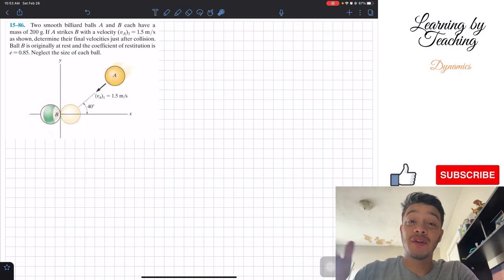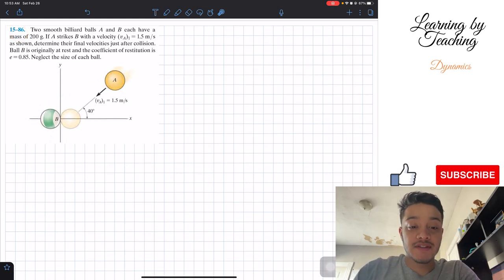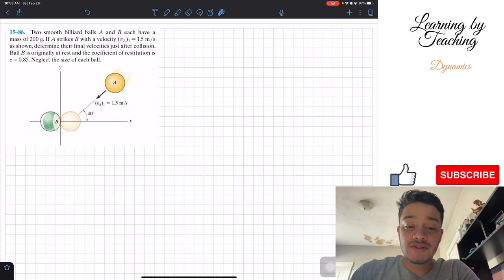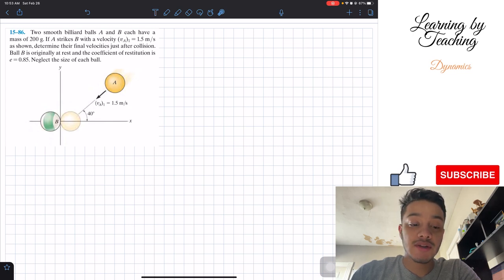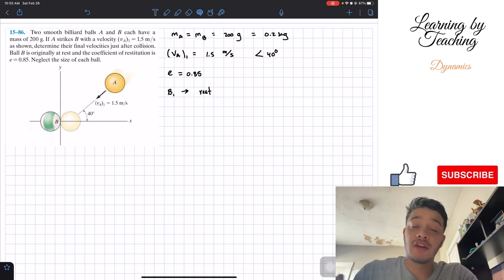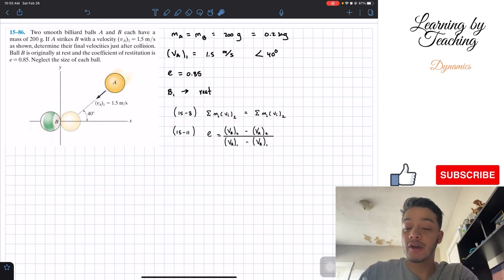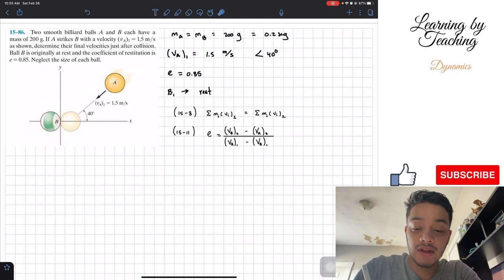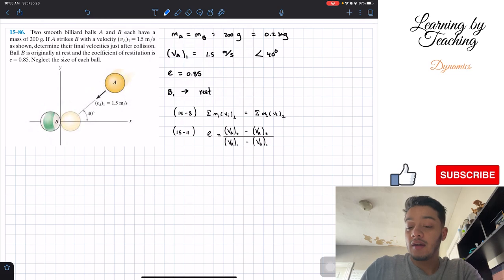Dynamics 15-86| Two smooth billiard balls A and B each have a mass of 200 g.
Question: Two smooth billiard balls A and B each have a mass of 200 g. If A strikes B with a velocity Va = 1.5m/s as shown, determine their final velocities just after collision. Ball B is originally at rest and the coefficient of restitution is e = 0.85. Neglect the size of each ball.